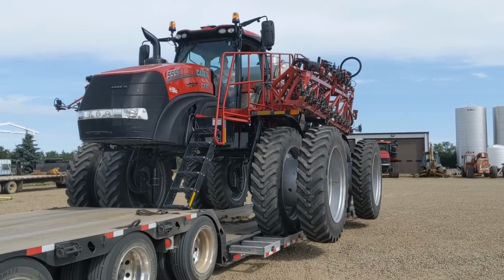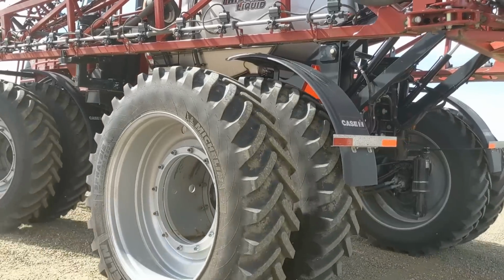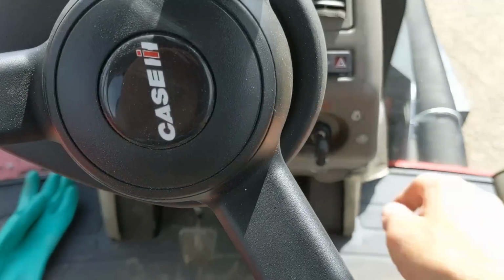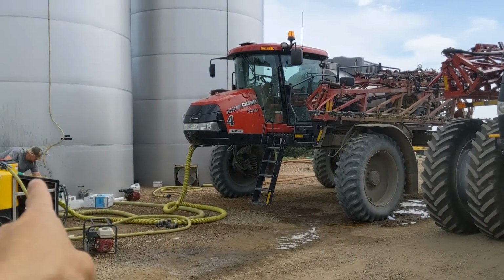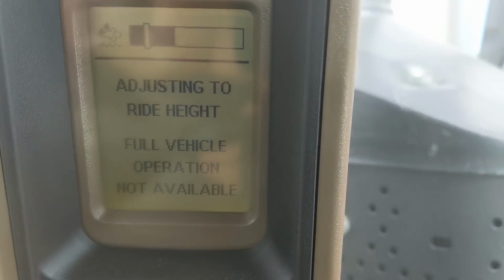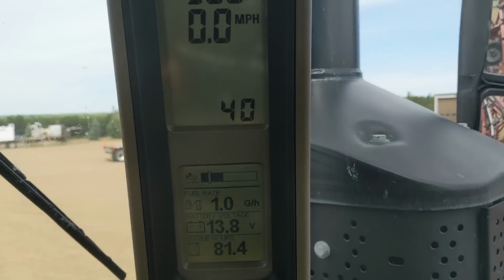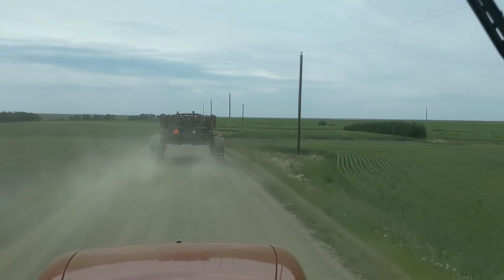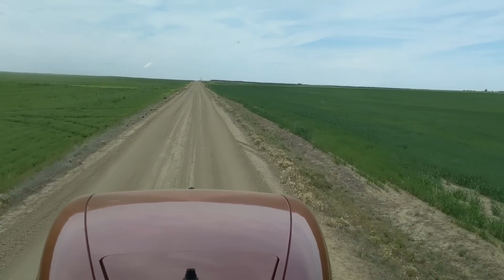New Arrival or New Rival?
** The Trident 🔱 5550 just showed up! Looks like I got some learning to do haha 😂 🤷‍♂️

** I finally figured out how to extend the axles out, it's through the corner post.

** Some would say, "Mike, why don't you actually learn how to run it first, then show us" and my response would be, "because I prefer to learn with you guys!" 😂 🤷‍♂️